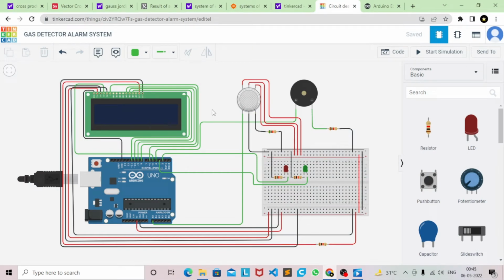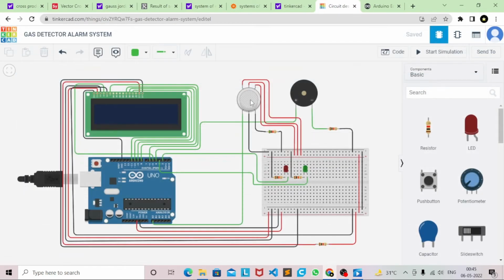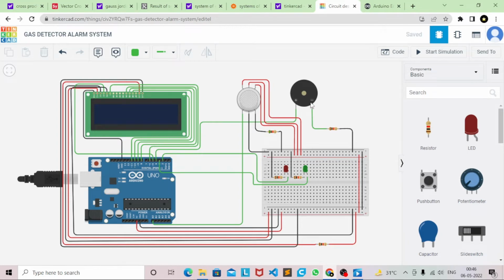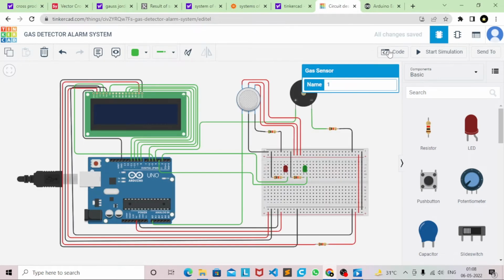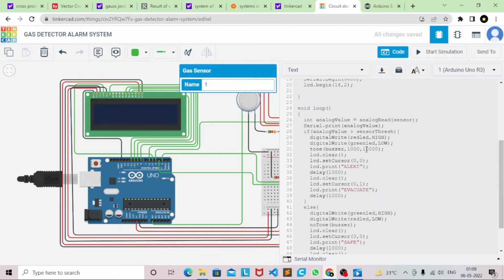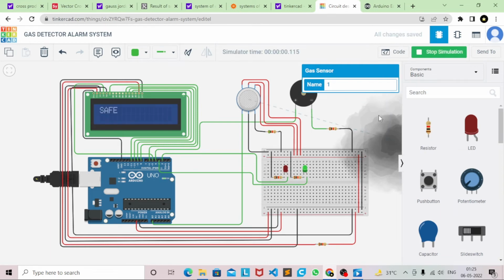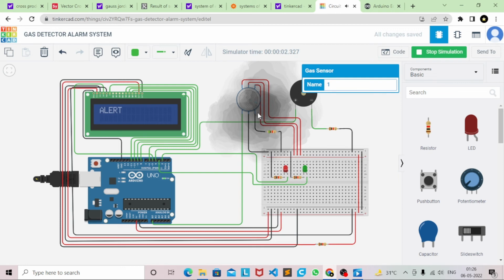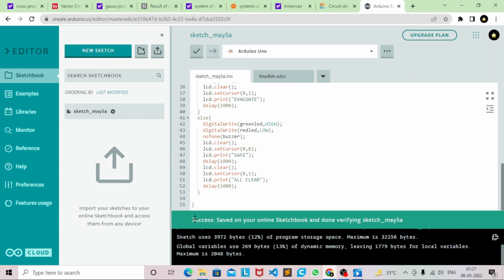DIY ASSIGNMENT 2 || 21AG30002 || ADITYA RAI || SECTION 18 || IIT KHARAGPUR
Let’s learn how to make a gas detector alarm system !!!